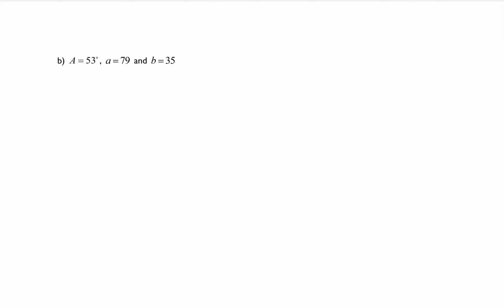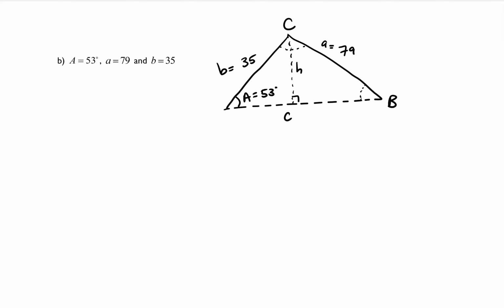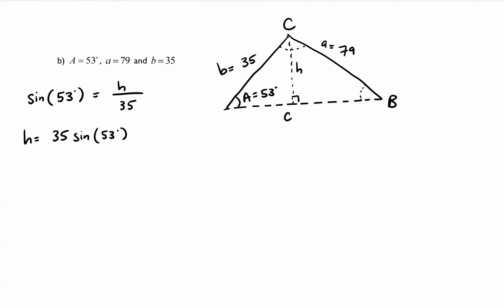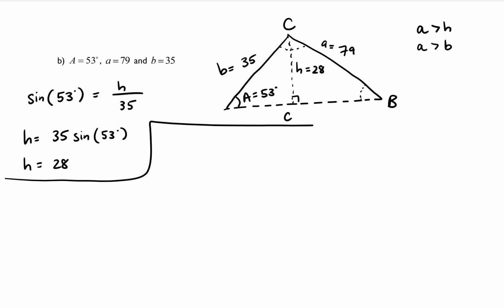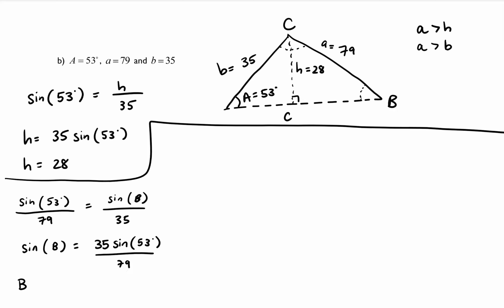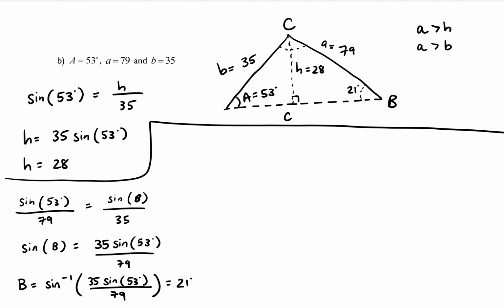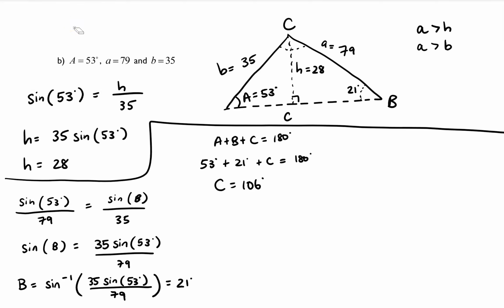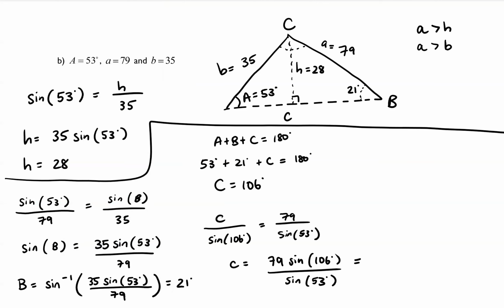Law of Sines Part 3